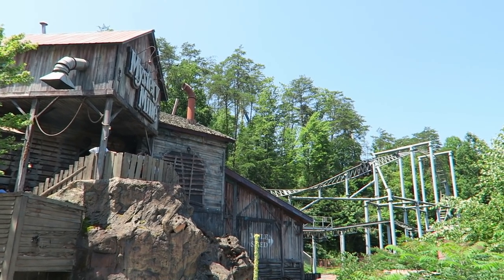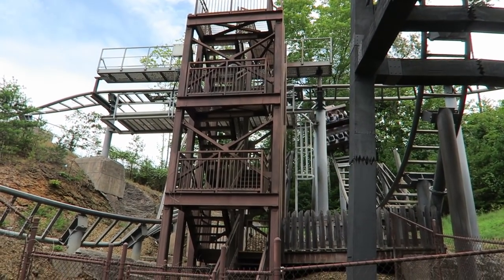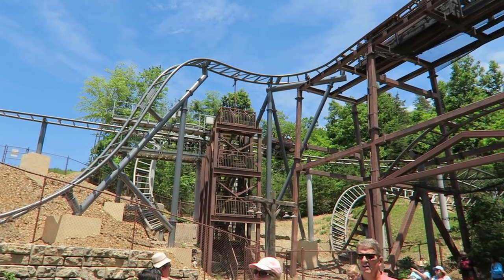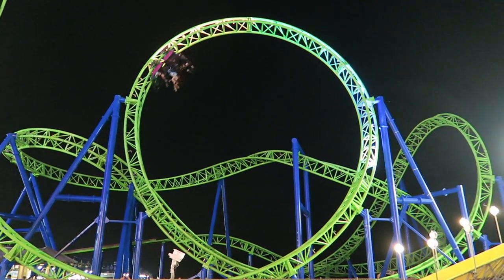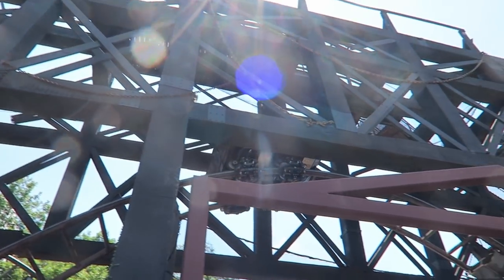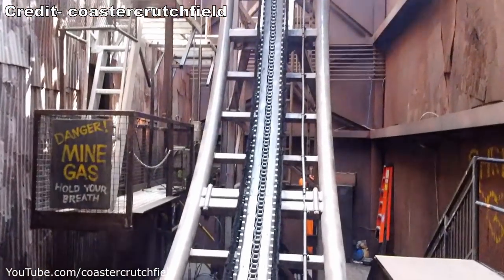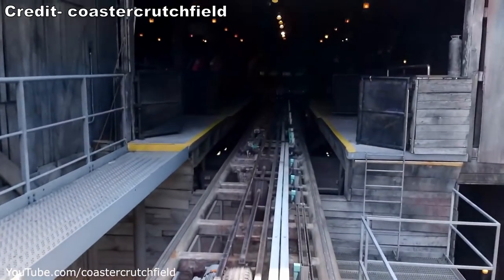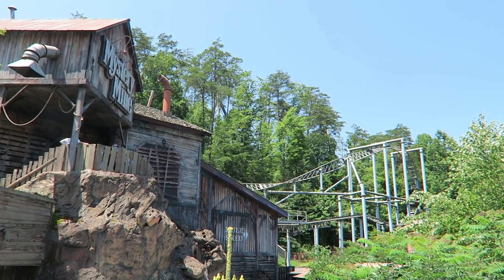Mystery Mine Review, Dollywood Gerstlauer Euro-Fighter | Better After the Modification?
Mystery Mine at Dollywood was America's first Gerstlauer Euro-Fighter.  This coaster features a few indoor sections with creepy mine theming, a few steep plunges, and two inversions.  The ride opened back in 2007, but the first half was modified in 2021.  I rode both versions and in this video, I explain if the coaster is better or worse after the modification.

Video Credits

Background Music

Mystery Mine Soundtrack (Dollywood)